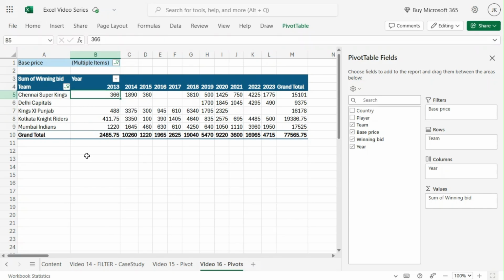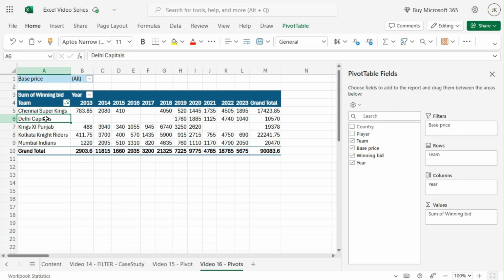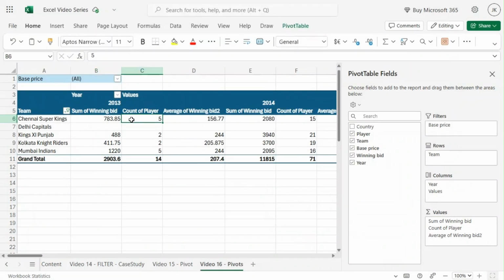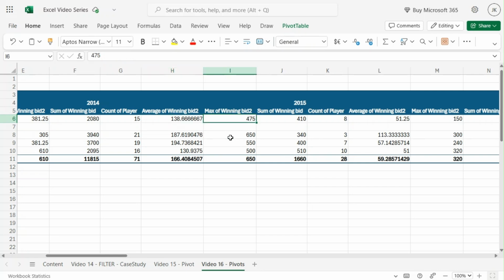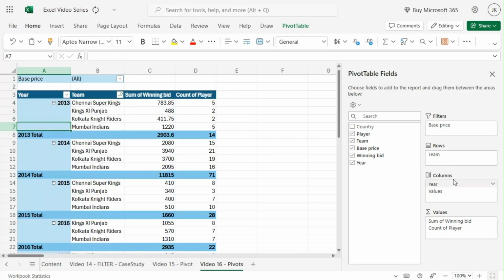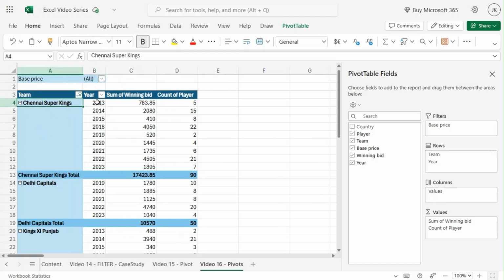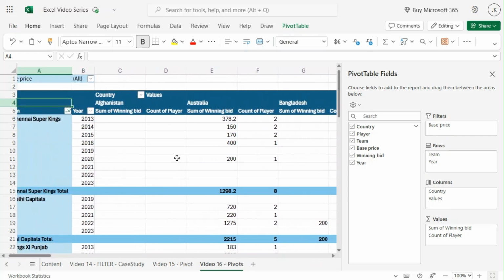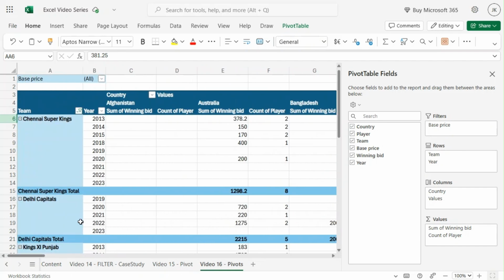Excel 16 - Multiple values in PIVOTS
In this video, we explore how to add multiple values in a PIVOT table in Microsoft 365 Excel. I'll show you how to easily incorporate and analyze more than one data point for better insights.